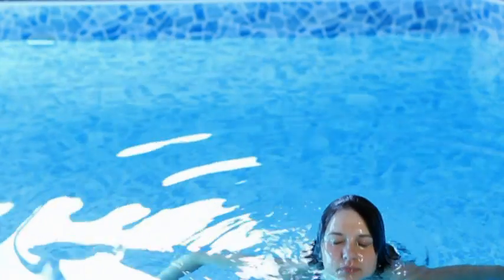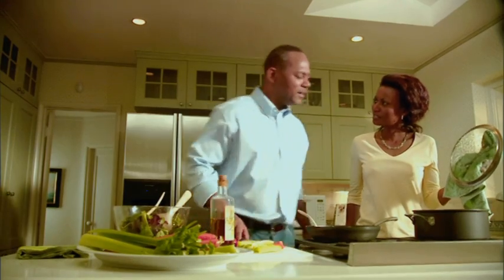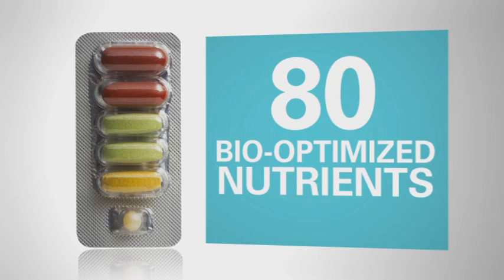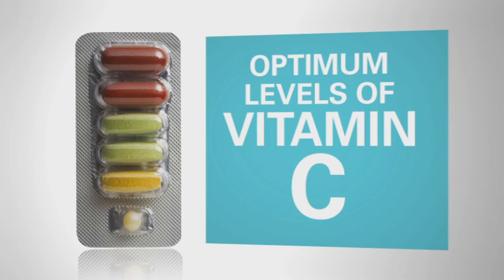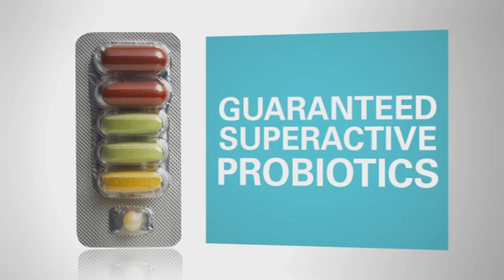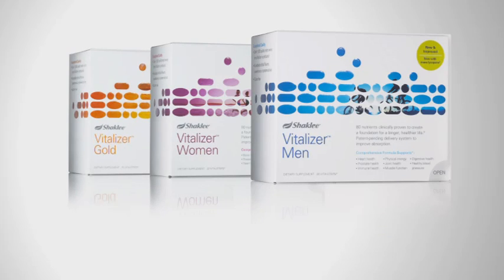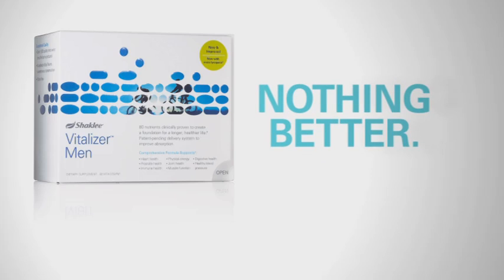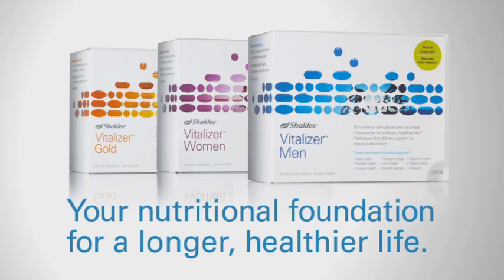Vitalizer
Vitalizer is now customized for your specific needs, including a healthy dose of CoQ10 for people over 50. It's the only multinutrient proven to create the foundation for a longer, healthier life. And it's totally, completely, 100% guaranteed!